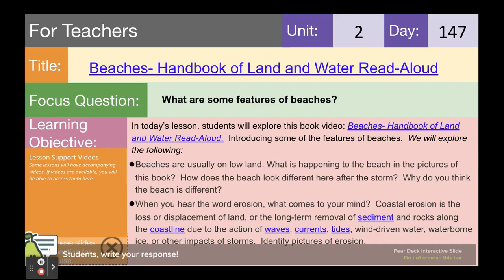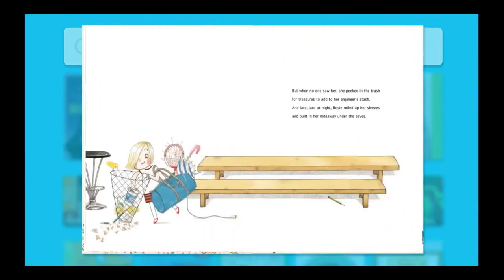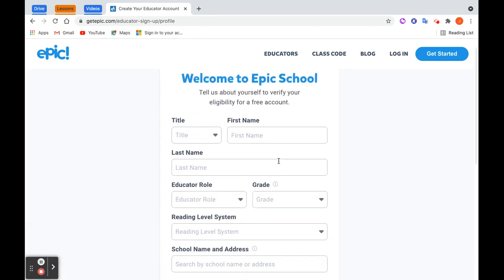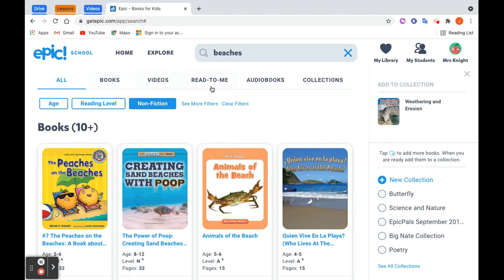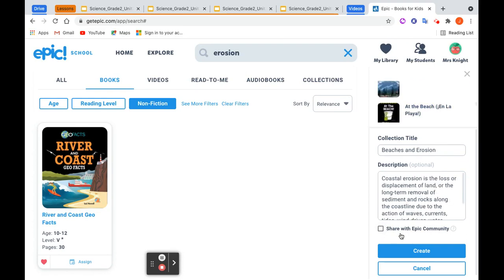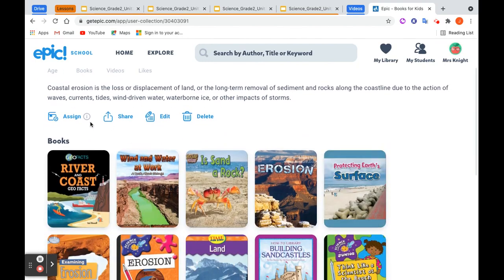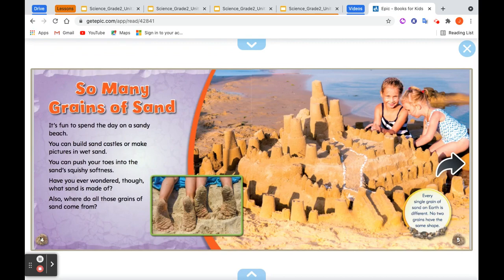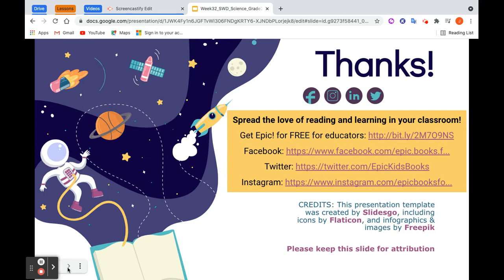Week32_SWD_Science_Grade2_Unit2Landforms_147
This video is a Guidance Video for teachers about how to use Epic Digital Library (getepic.com) as a differentiation option for Grade 2 Science students.